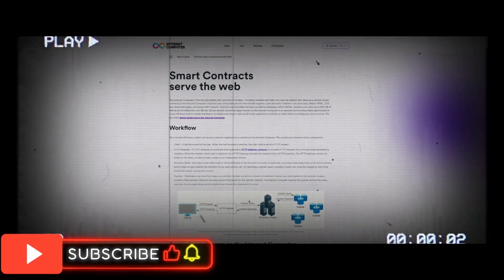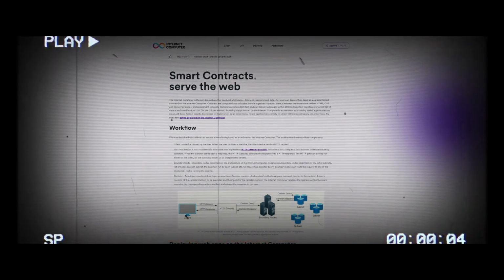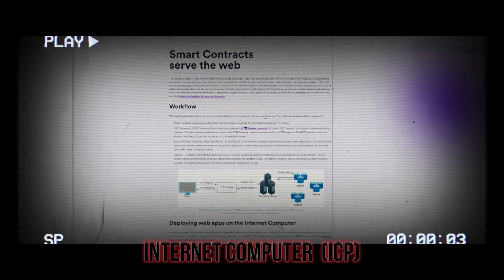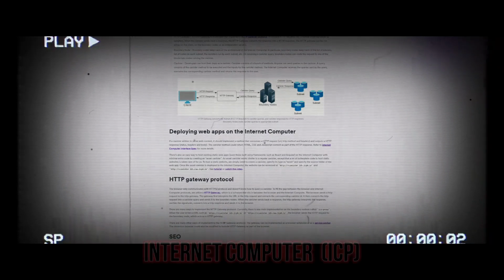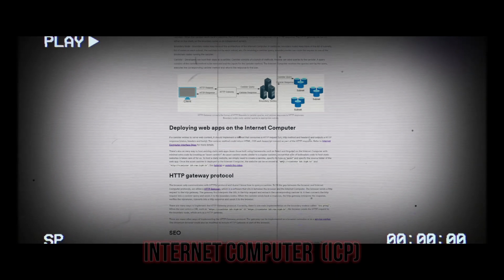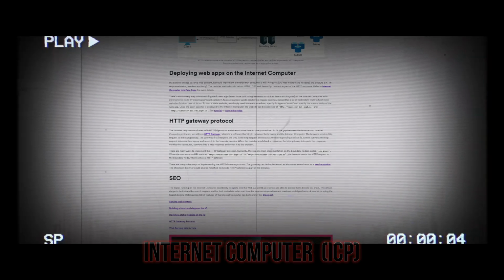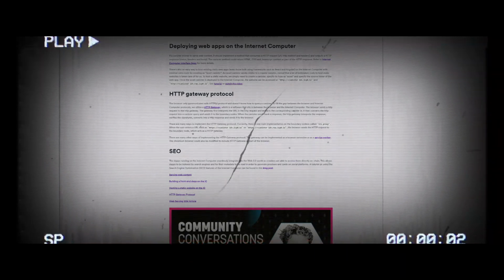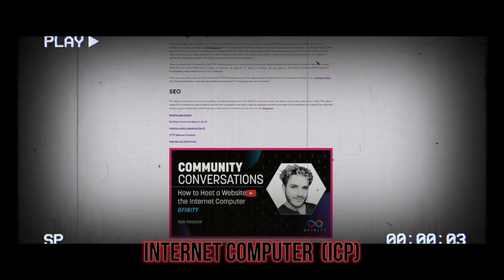(Smart Contracts Serve the web) Internet Computer ICP